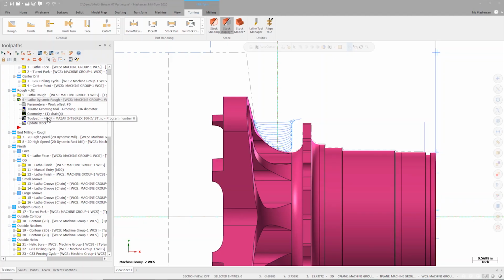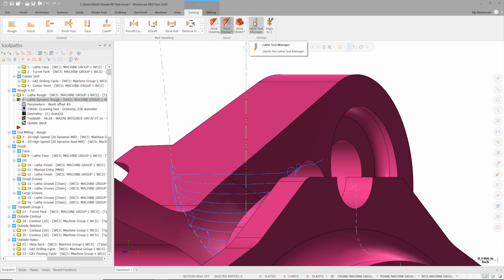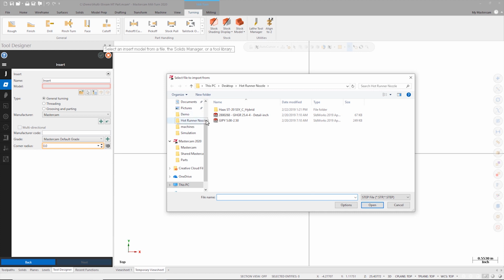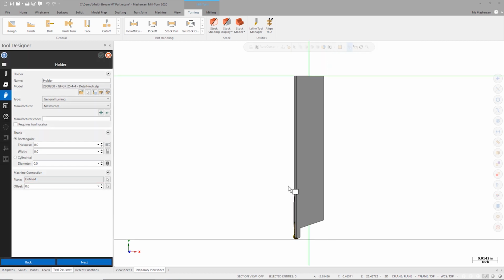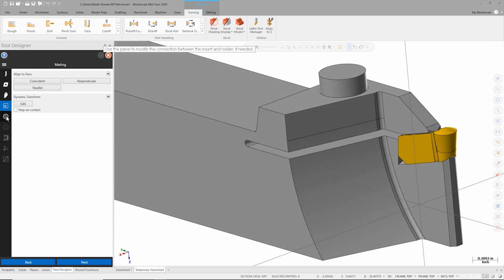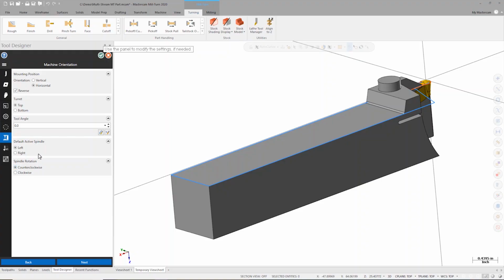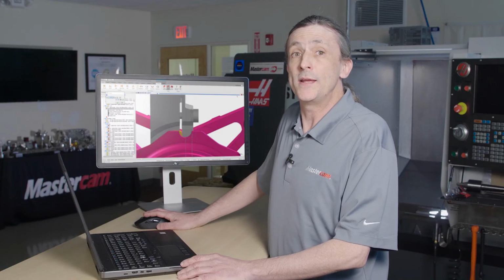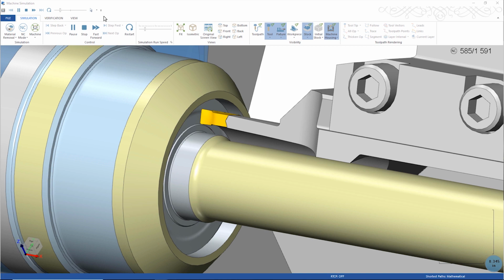Signature Part- Hot Runner Nozzle 3D Tooling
Join Mark as he explains how 3-D Tooling can help create your parts easier with Mastercam 2020.